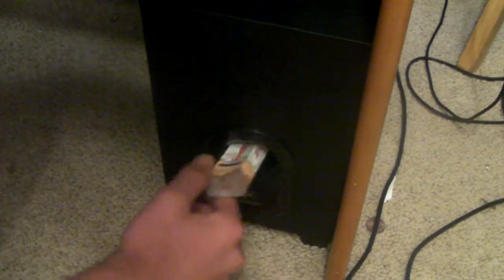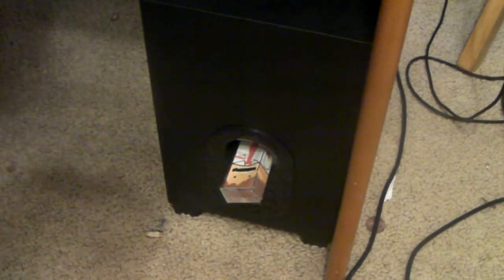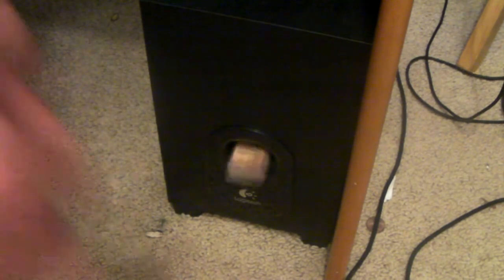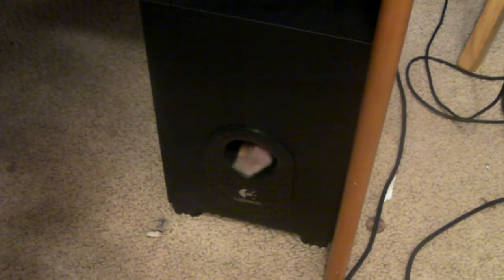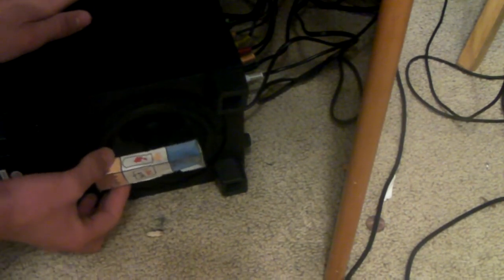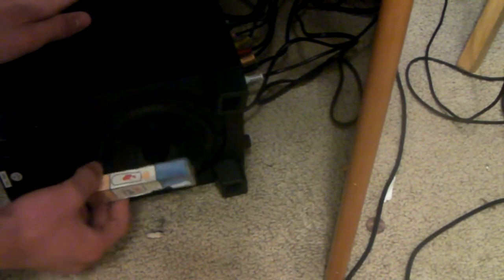Logitech x540 5.1 Surround Sound System [Bass Test]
x540 bass test to Lil Wayne - A Milli (Bass Boosted)